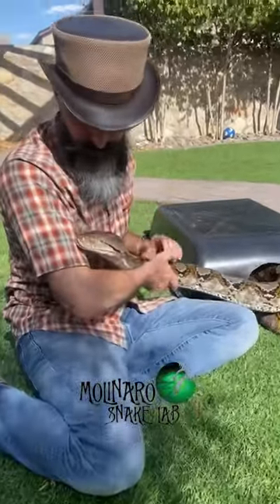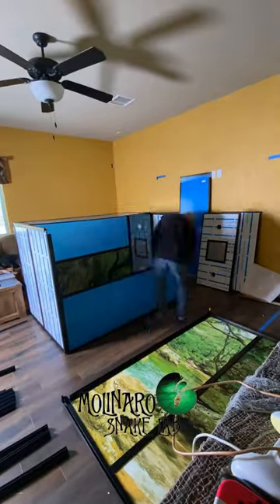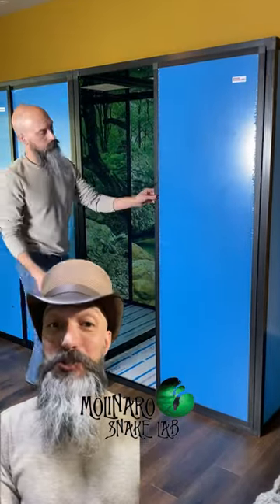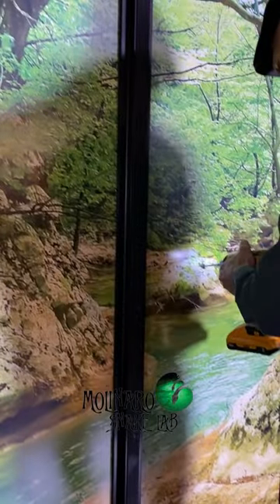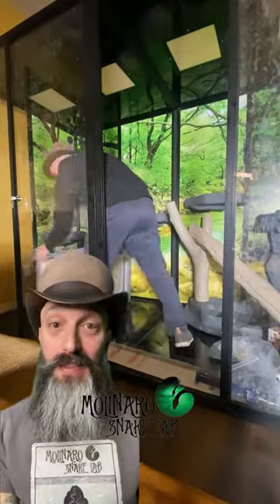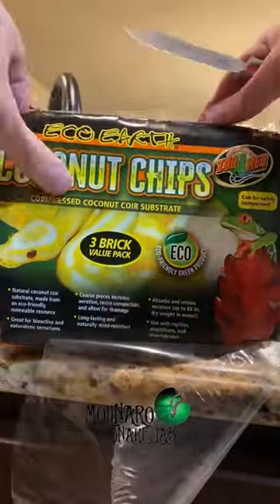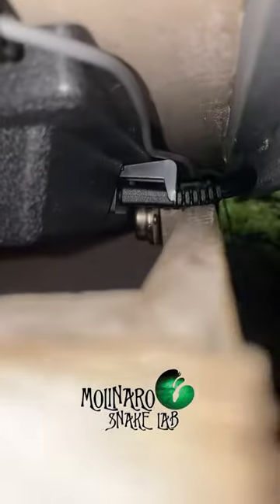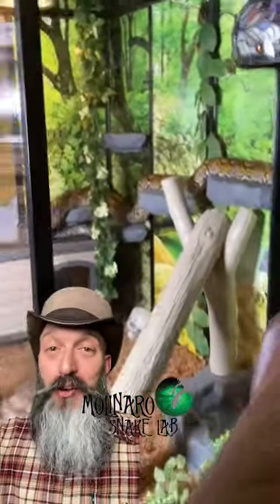Building a Giant Enclosure for My Reticulated Python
Get a personal video from me! I’m now on Cameo!

Don’t pay full price! Thank you for being awesome!